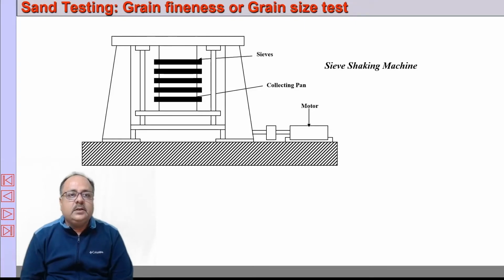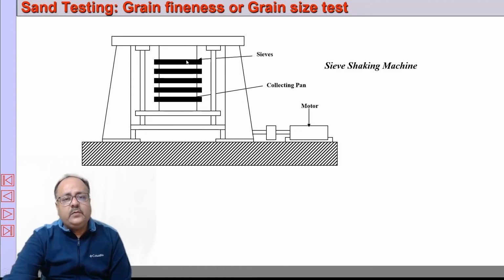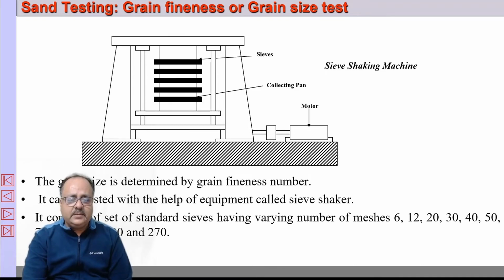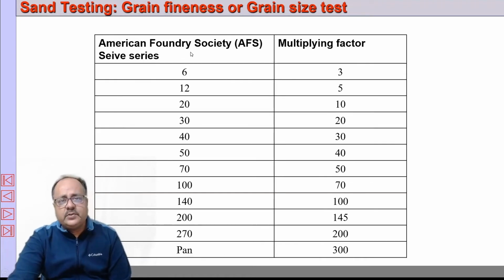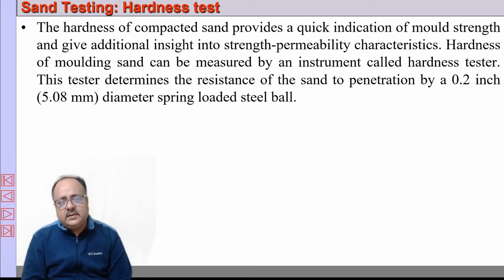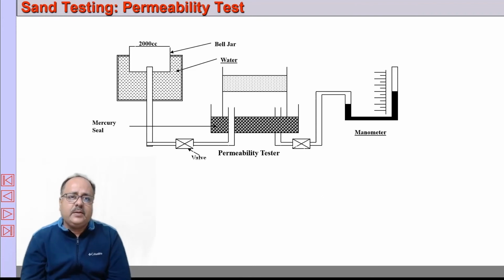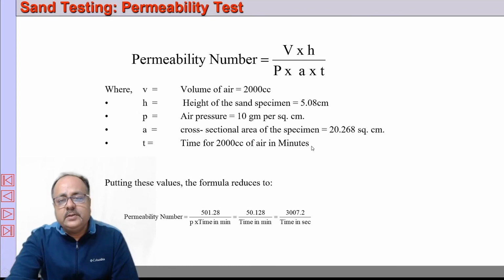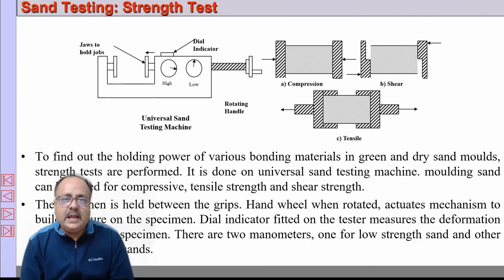Manufacturing Processes |Casting Lecture Series| Lecture 7 |Joyjeet Ghose| Moulding Sand Tests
Welcome to Metal Casting Lecture Series by Professor Joyjeet Ghose. This is the seventh lecture of a series of lectures. This lecture will  be on moulding sand testing methods. He will be discussing about various types of moulding sand test like; Grain fineness test, hardness test, permeability test, strength test.